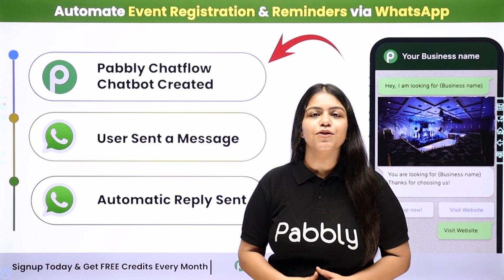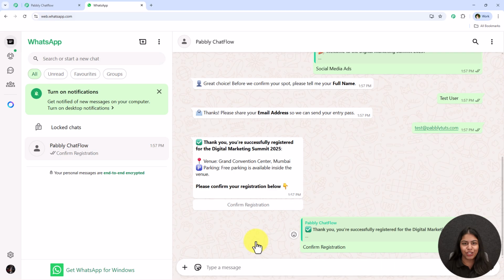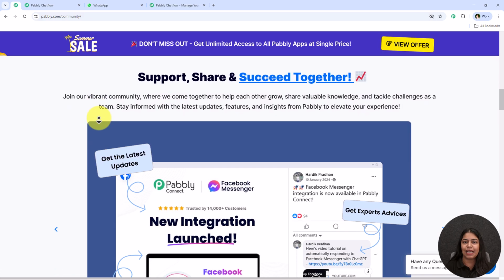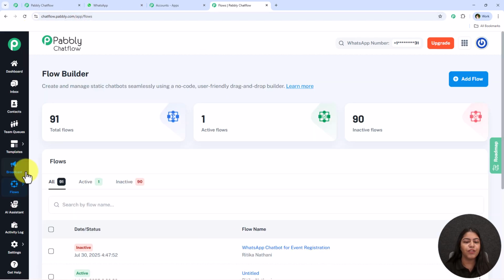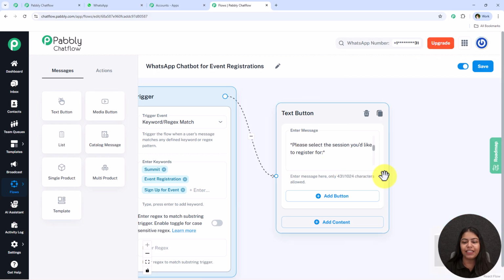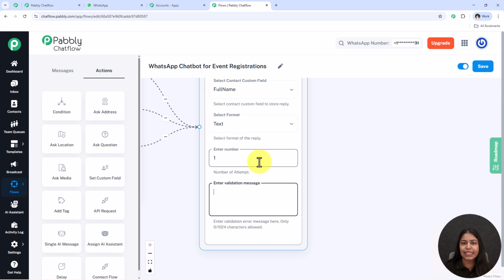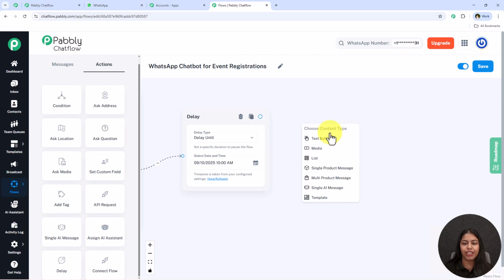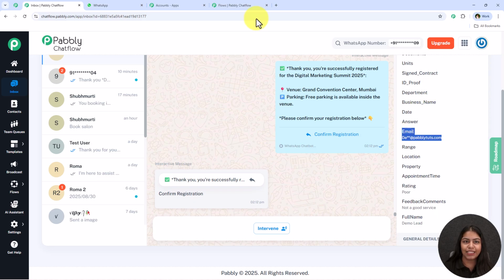Automate Event Registration & Reminders via WhatsApp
🎯 Use Case:
I organize events and want to automate registrations, reminders, and notifications via WhatsApp.

Streamline your event management and boost attendance with WhatsApp automation! In this tutorial, we'll guide you on how to effortlessly automate event registration and send timely reminders using Pabbly Chatflow.

🚀 Here’s what you’ll learn:

✅ Set up a seamless registration process with automated responses
✅ Create custom reminder messages to keep attendees informed
✅ Use the drag-and-drop builder to design your automation flow—no coding needed!
✅ Integrate payment options for hassle-free registrations
✅ Monitor responses and engagement analytics in real-time

Transform the way you manage events and ensure your attendees never miss a beat. This automation is perfect for businesses looking to enhance their event experience! 🎉